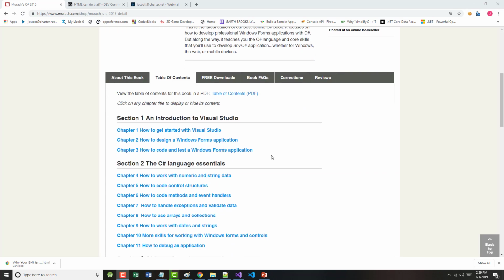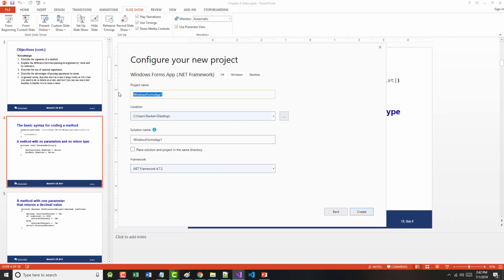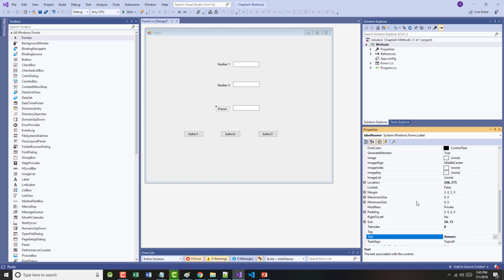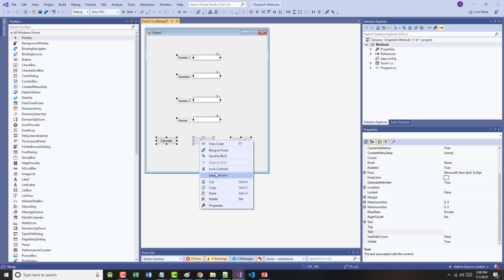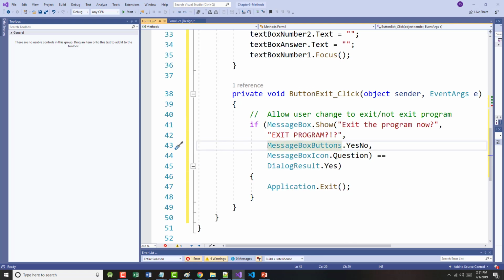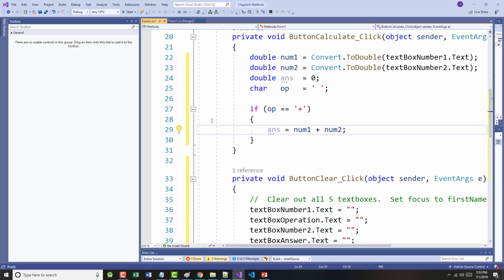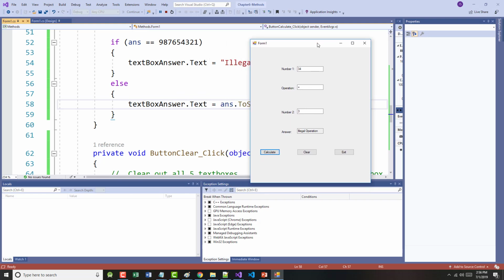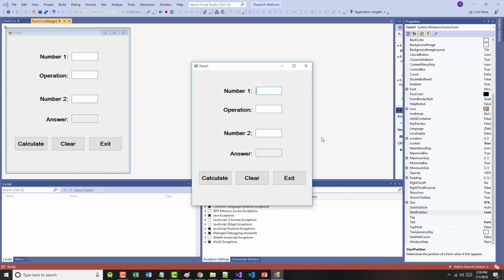AWD1100 Chapter06 Part01